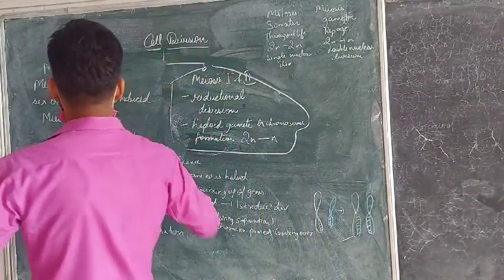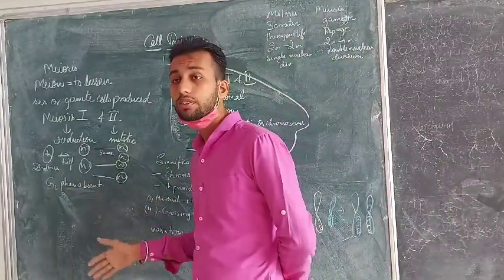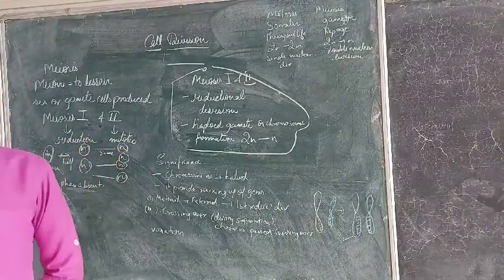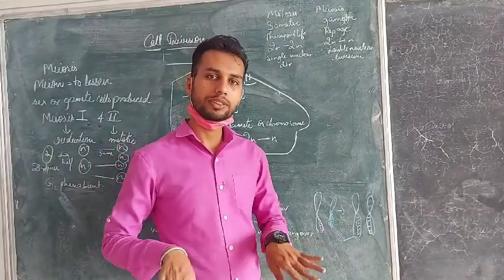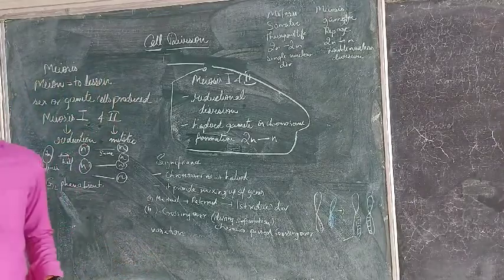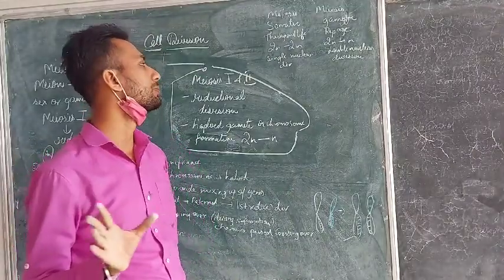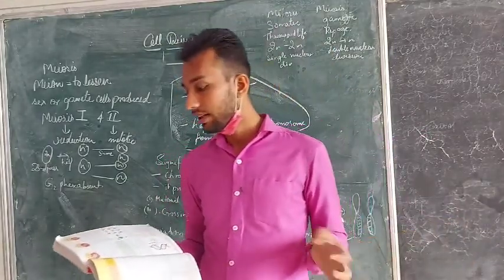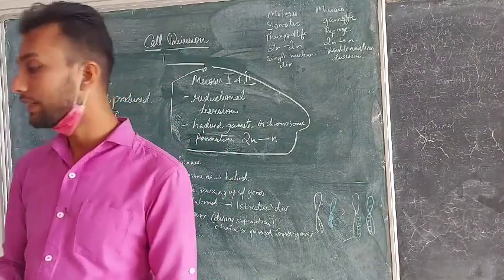Class 10 th 2nd.chapter cell division topic meiosis General understanding significance acc to syll